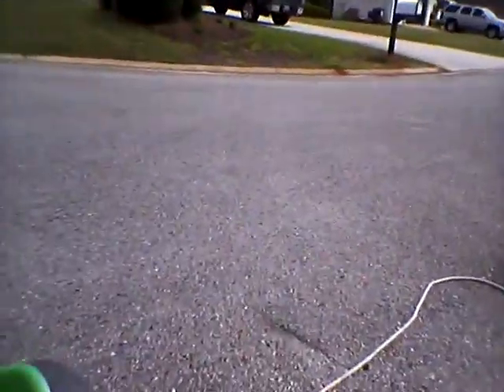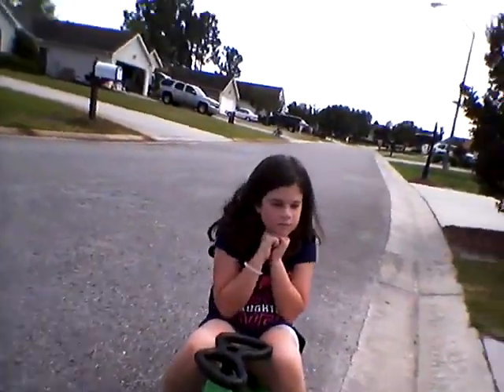The Coolest Invention Ever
Kat and I tied a piece of rope from the green machine to Kat's brother's little mini green machine and we get to pull each other.